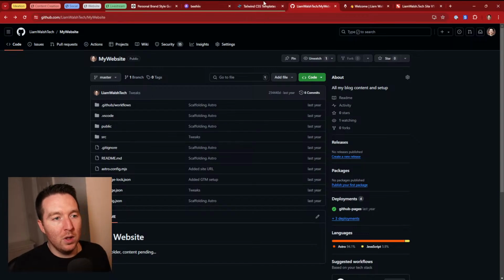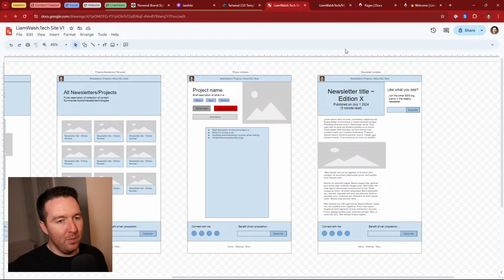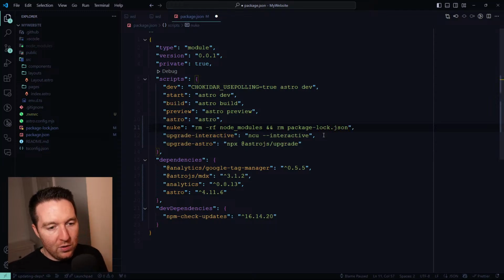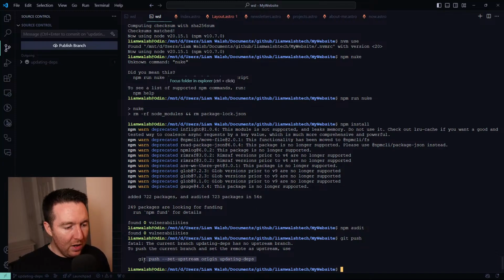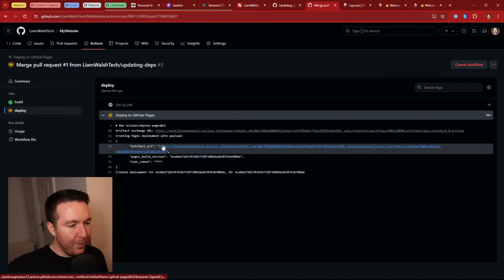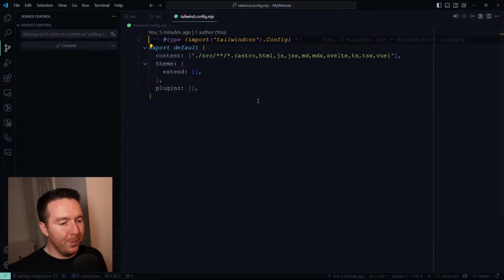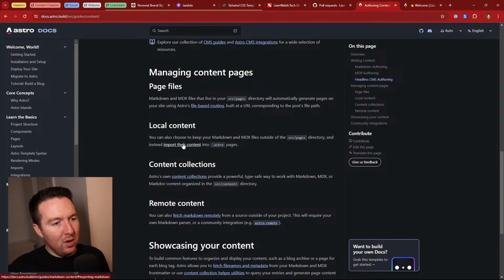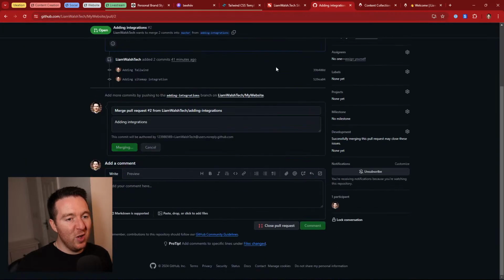Planning Done! ✅ Now the Newsletter and Astro build!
Planning took longer than expected in the last stream so now we finally start on building! 👇 How can I help you?